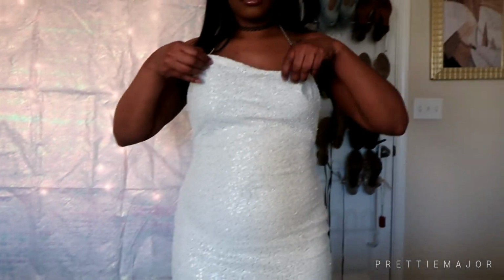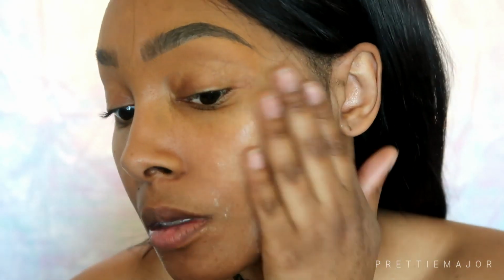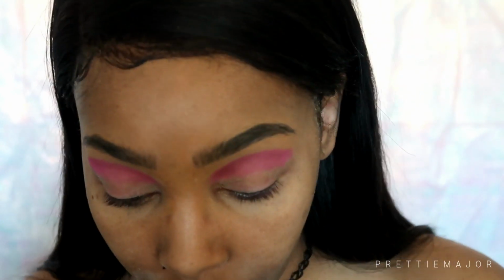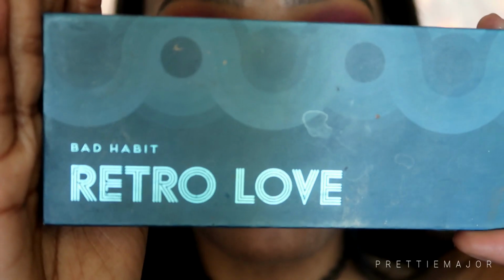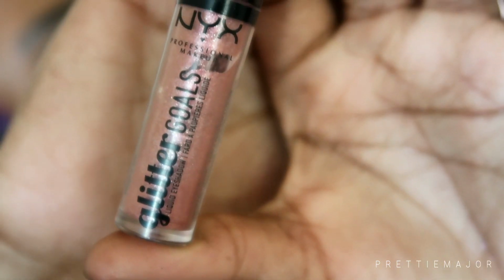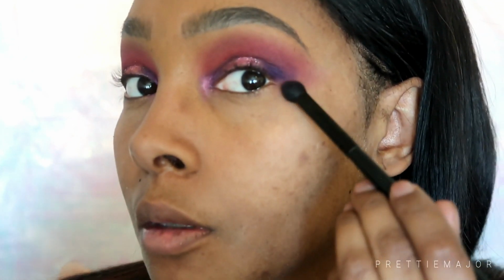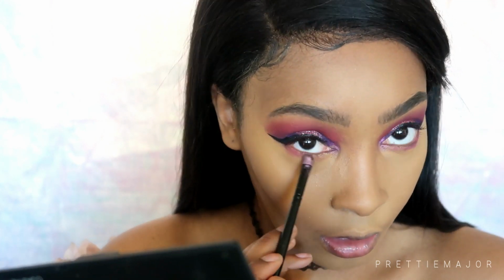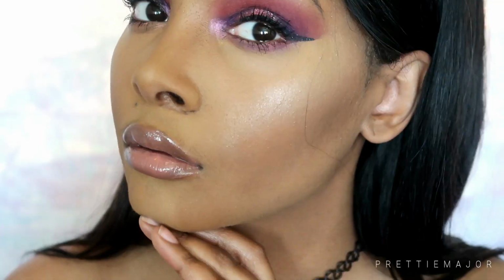Valentine's Day SheIn Outfit Ideas and Makeup Tutorial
I am 5'2 and usually wear a size M

S N A P C H A T: Prettiemajor

★Age:26 (DEC.8TH)
★How did you film: Canon G7X MARK II
★How do you edit: Filmora Wondershare
★Where am I from: Originally Chicago!! Currently in CO